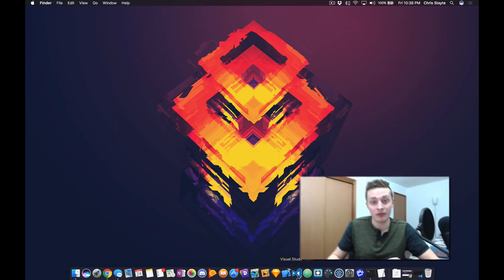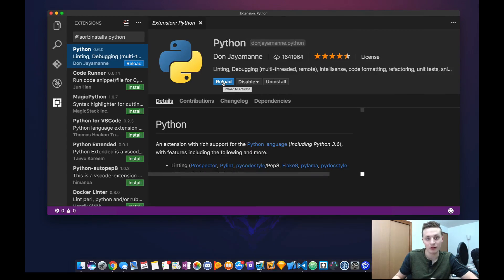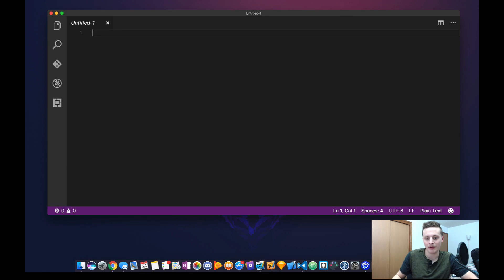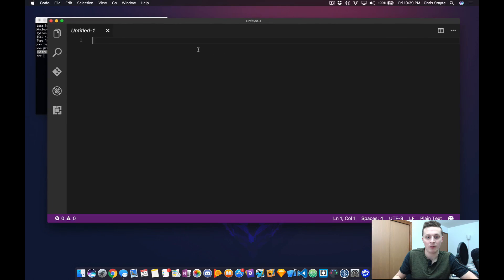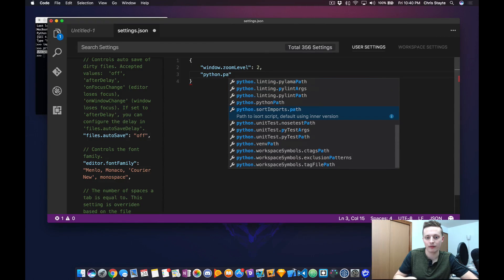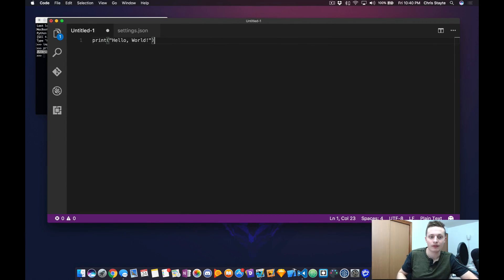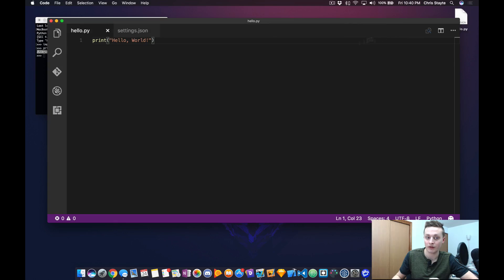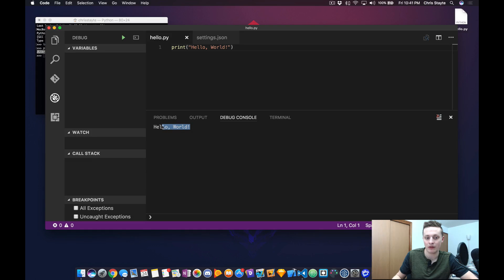Setup Python For Visual Studio Code - macOS